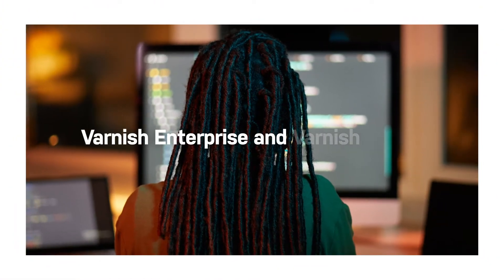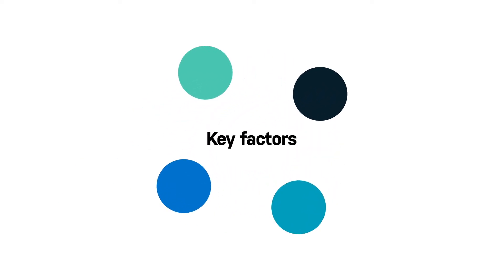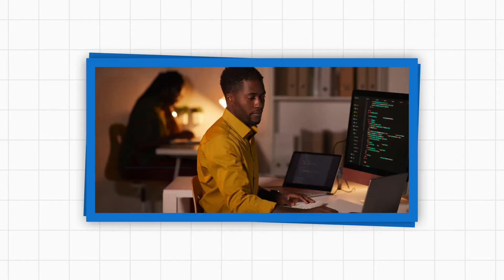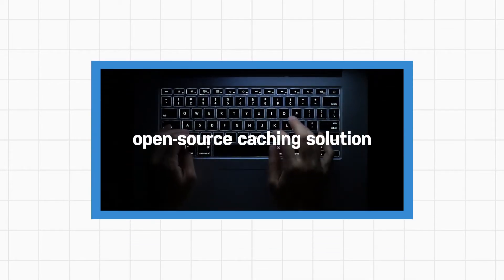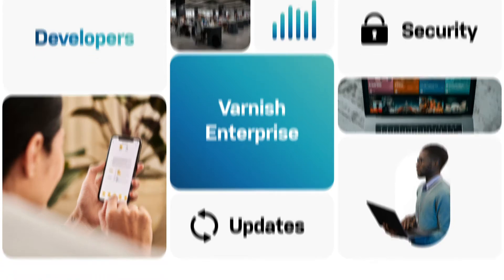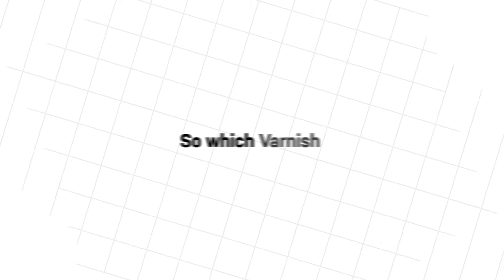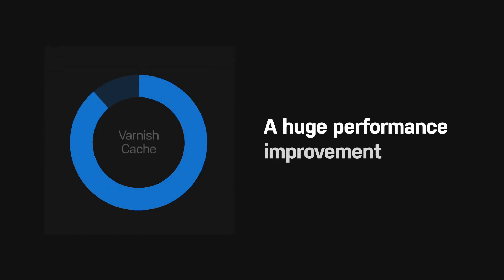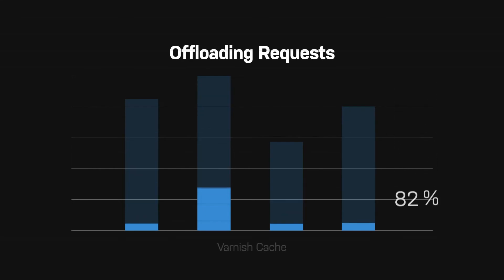Varnish Enterprise and Varnish Cache: What's the Difference?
This video will help you understand the differences between Varnish Enterprise and Varnish Cache, so you can discover which solution is right for your content delivery challenge.